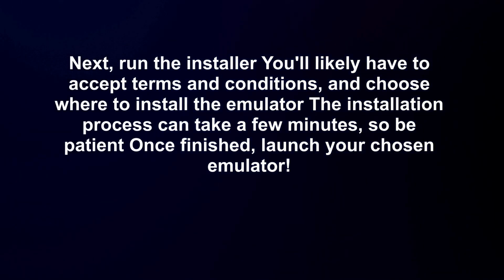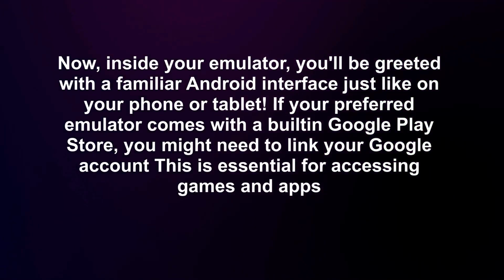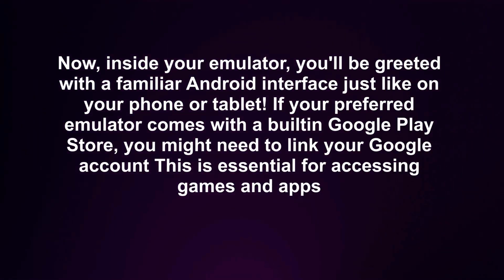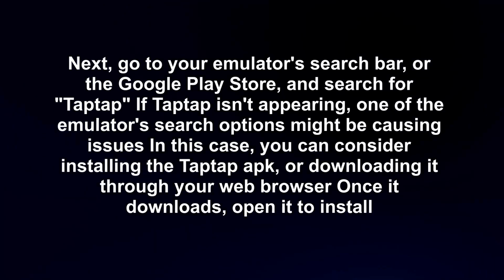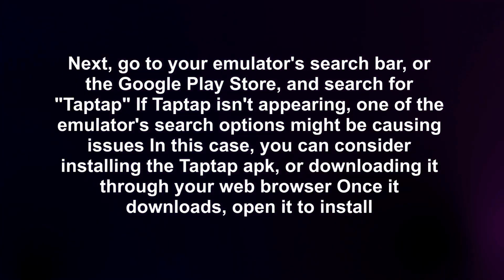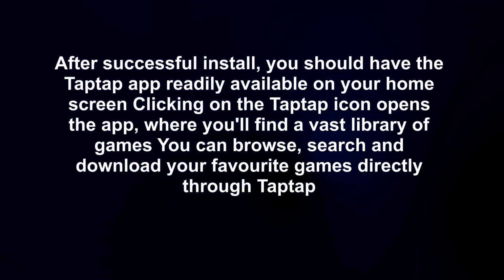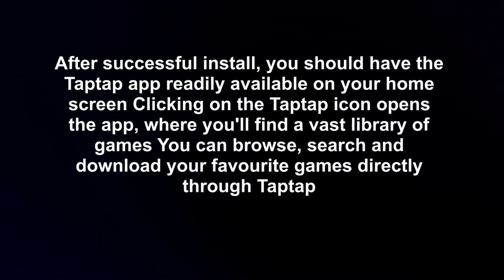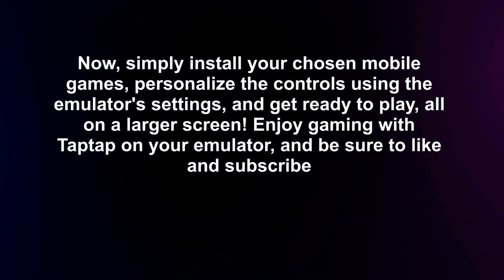How to Get Taptap on Emulator - GUIDE!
How to Get Taptap on Emulator? Learn how to download and configure Taptap on an emulator. Discover the benefits of using an emulator to use your games and apps on a bigger screen. Explore the options available!

00:00 Intro
00:14 Android Emulator
00:36 Downloading the Emulator
00:49 Installing the Emulator
01:01 Emulator Setup
01:15 Installing Taptap
01:41 Downloading Games